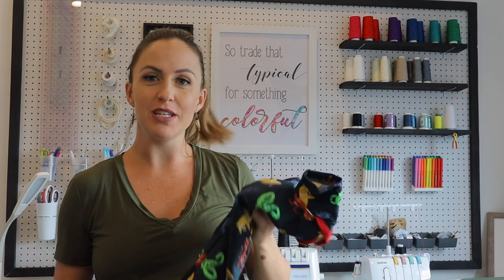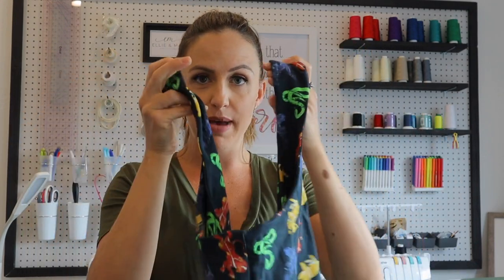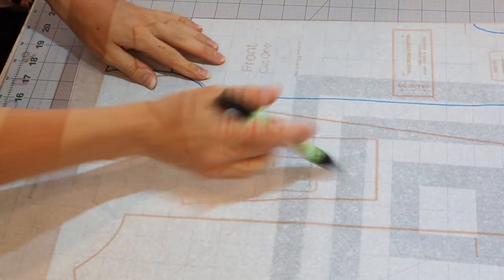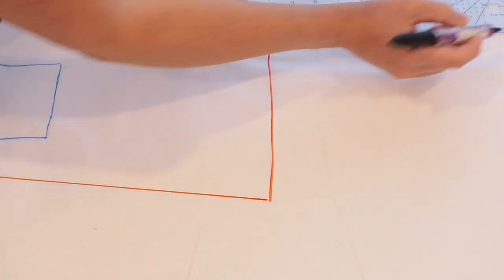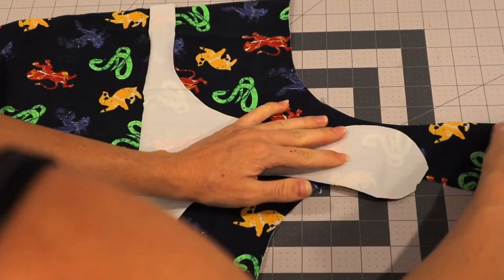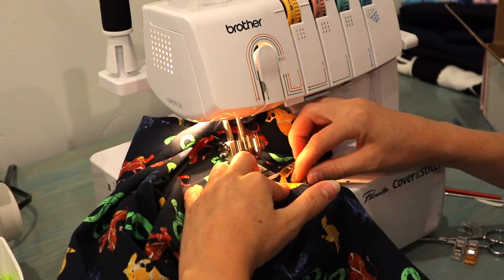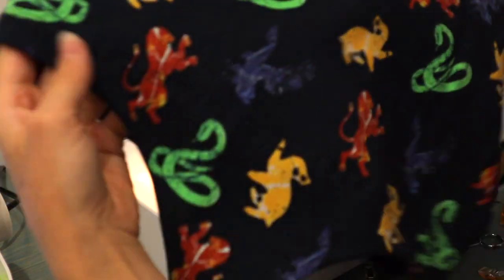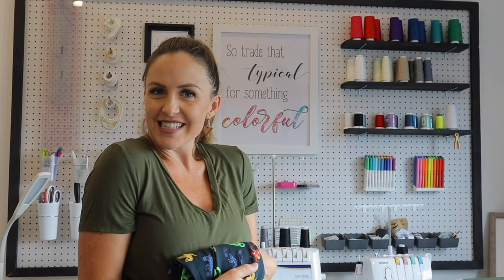EASY baby sewing project - Tie Bottom Sleeper Gown!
Hey friends! Today we are creating a super cute tie-bottom sleep sack for baby, using a couple of my favorite baby patterns! I'll show you how to mash the 2 patterns together, as well as how to create the bottom tie with a facing, giving a really lovely clean finish.

Here are the tools I used:
Pattern tracing paper
Sewing Clips
Washable Sewing Marker

My Machines:
Sewing Machine